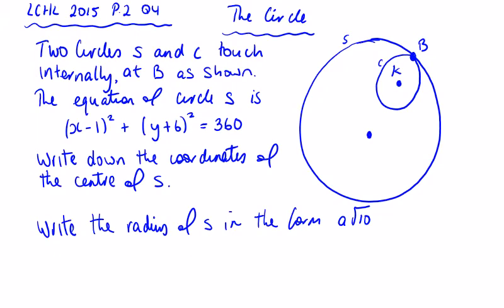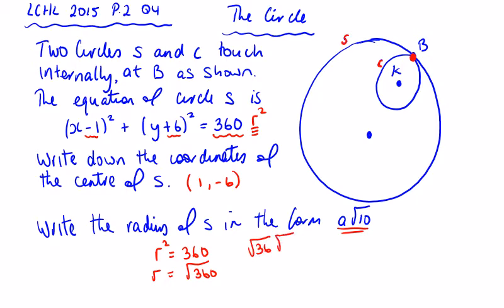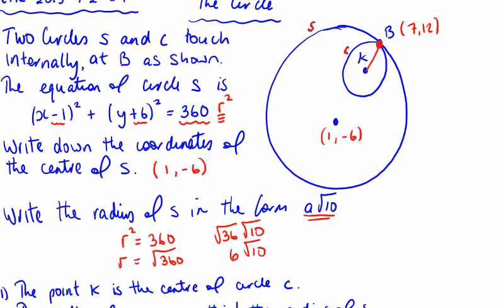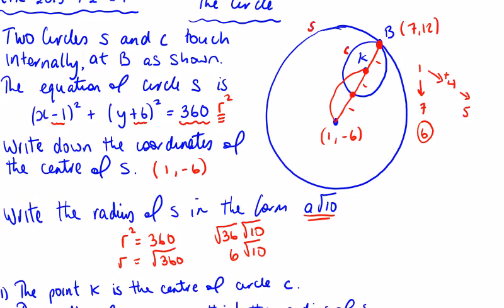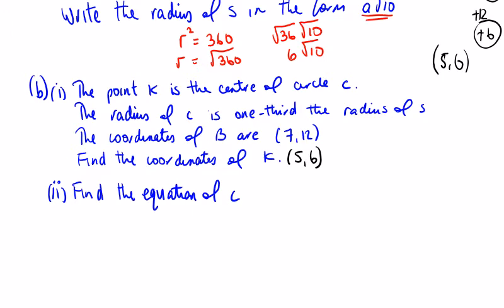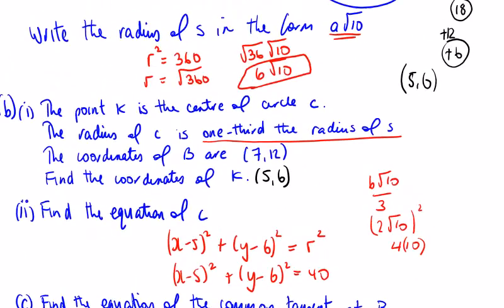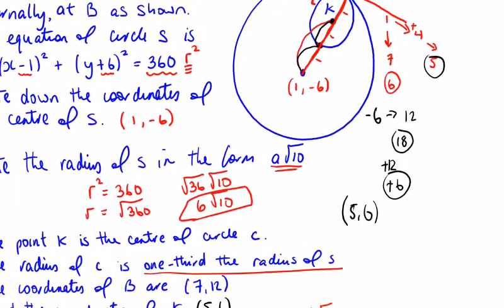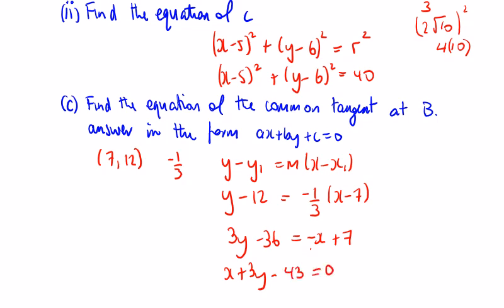LCHL P2 Q4 2015 The Circle